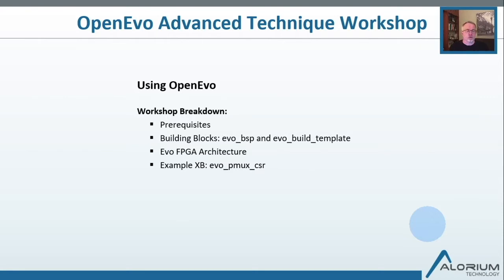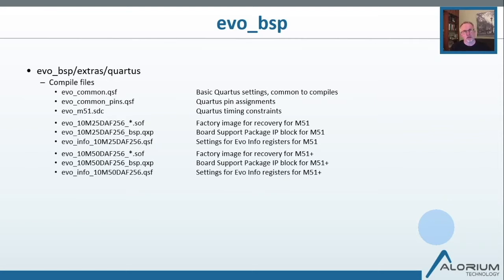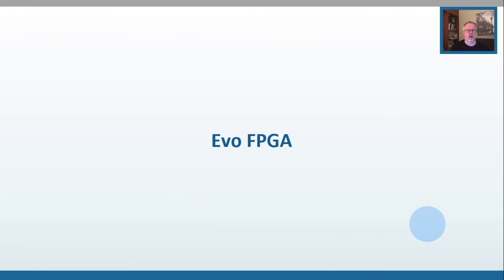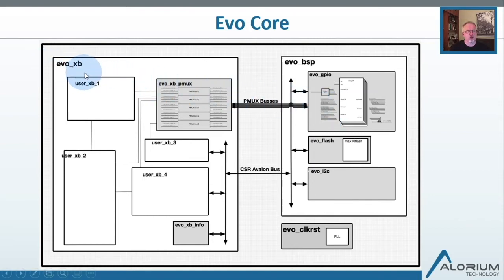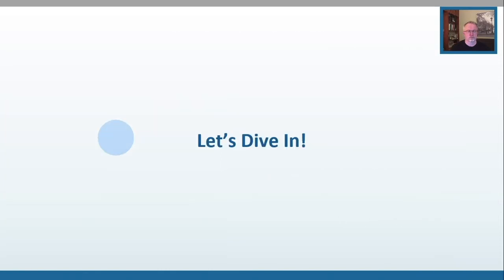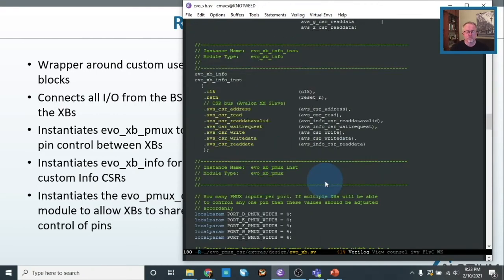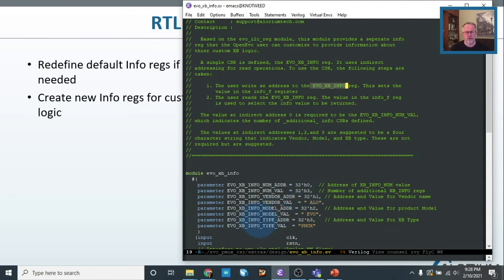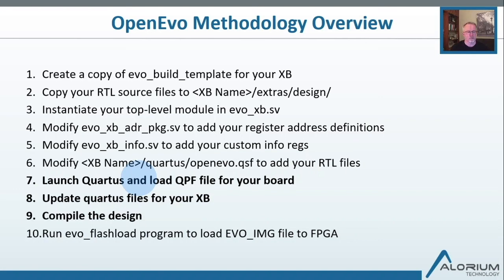Advanced Technique Tutorial - OpenEvo Methodology Walkthrough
In this Advanced Technique Tutorial, Steve gets into the details of our OpenEvo methodology. This video is a follow-on to the OpenEvo Quickstart tutorial, and you should be sure to watch the Quickstart before starting this tutorial.